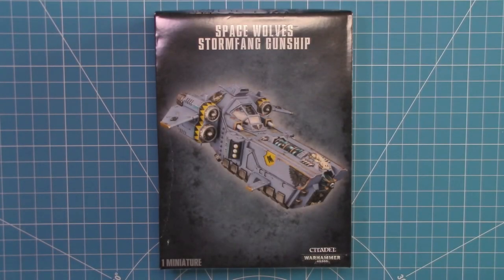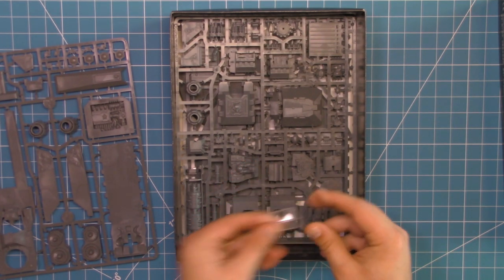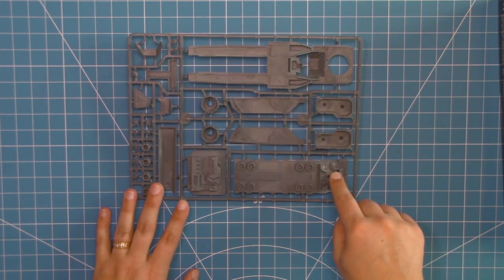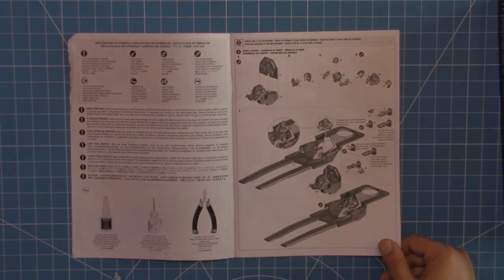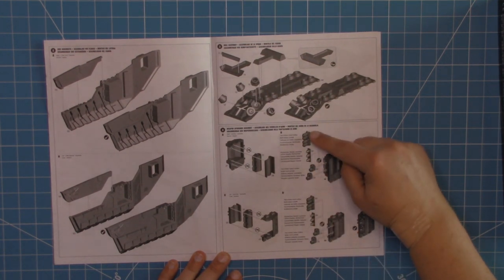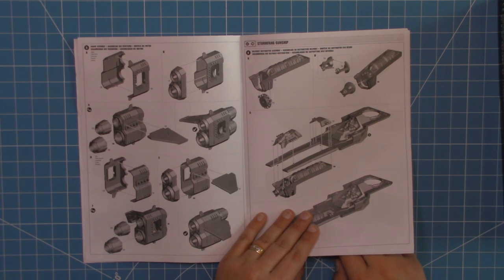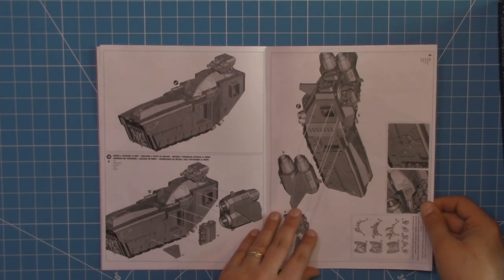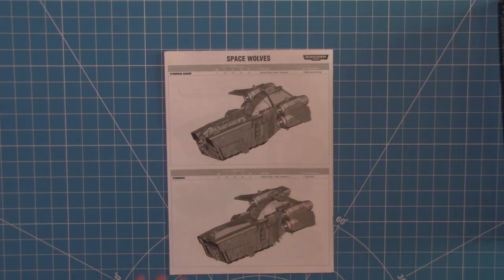Warhammer 40k Space Wolves Stormfang Gubnship Unboxing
In this video I unbox the Stormfang Gunship for the Space Wolves in Game Workshops Warhammer 40k. Additionally I go over my thoughts on how I would consider magnetizing this miniature.

I am running a giveaway for a custom set of Vallejo paints where the minimum requirement for entry is to be a subscriber.

Hobby Eats logo provided by Robby Justus